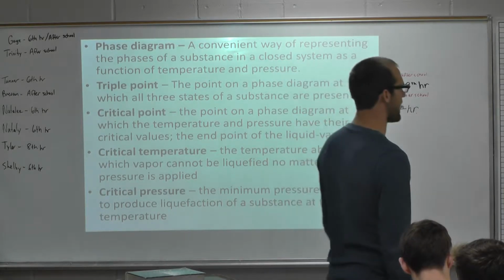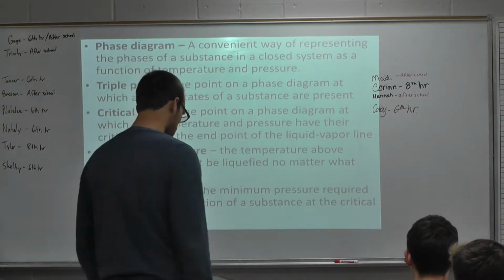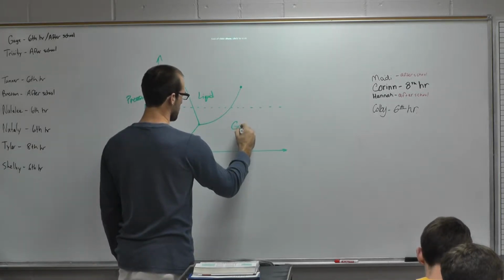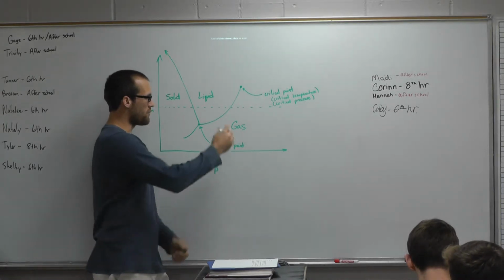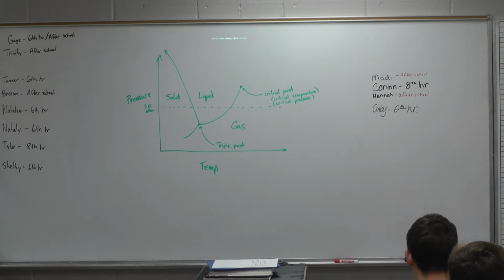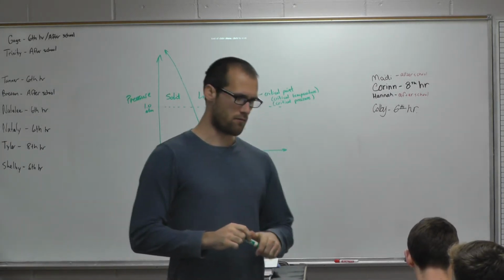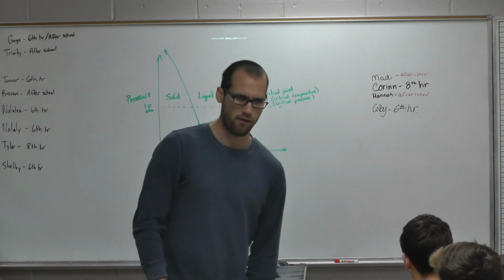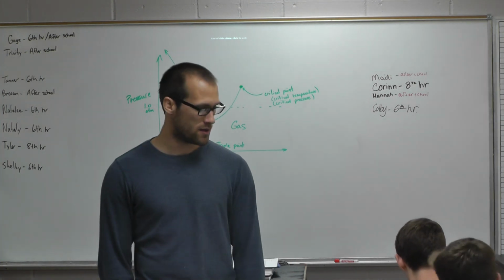10.9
Advanced Chemistry